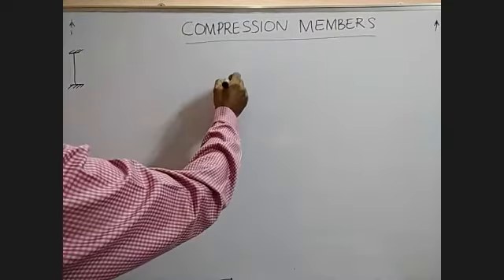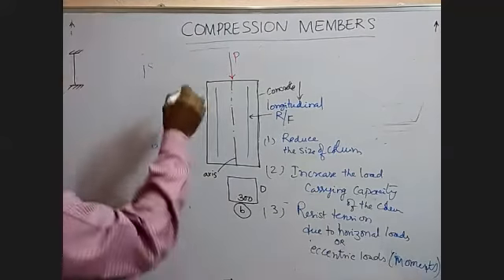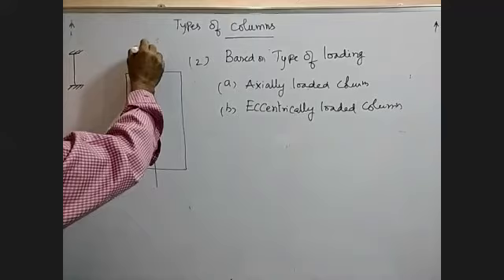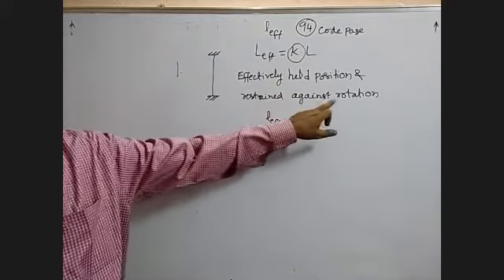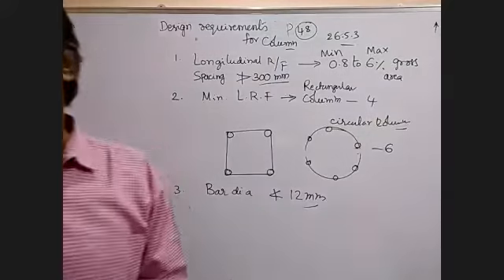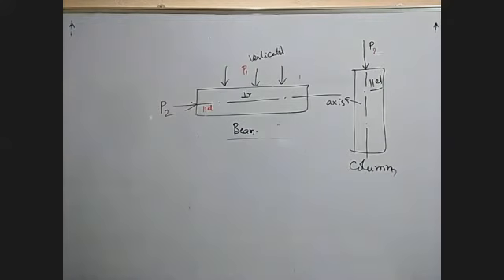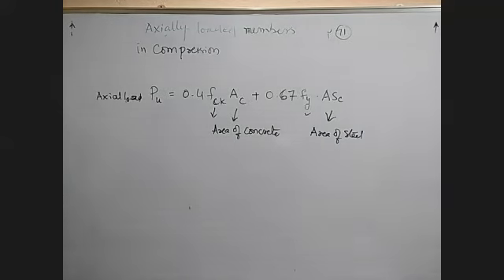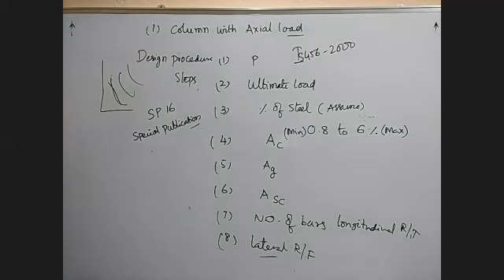COMPRESSION MEMBERS, RCS- 1 CLASS ON 12.12.2020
COMPRESSION MEMBERS , [EXTRA CLASS ON SATURDAY]